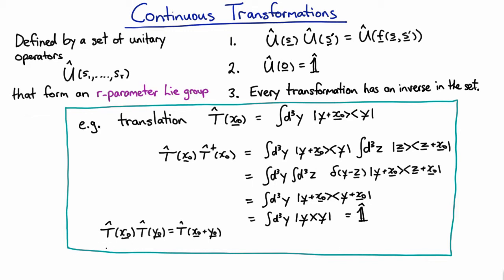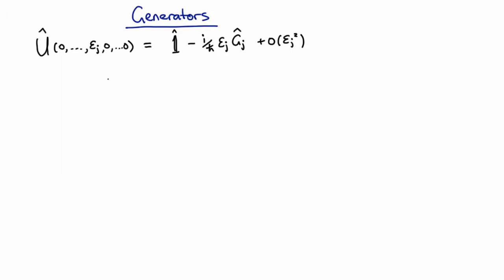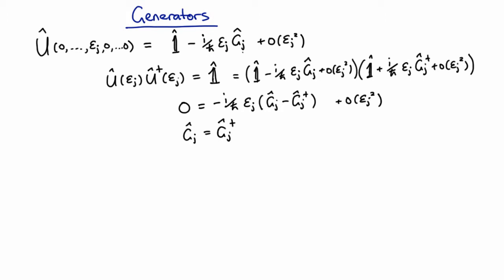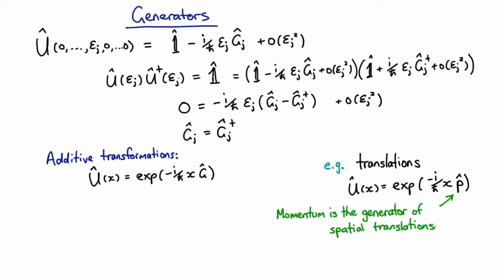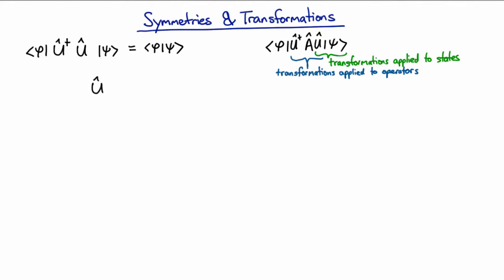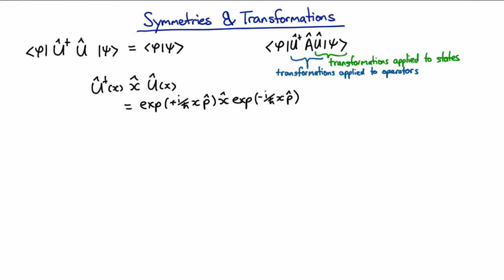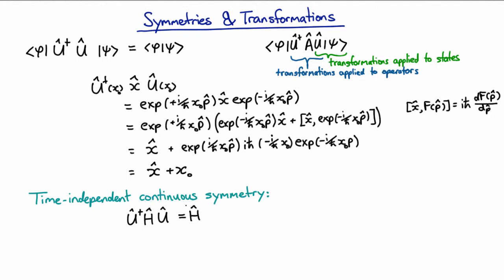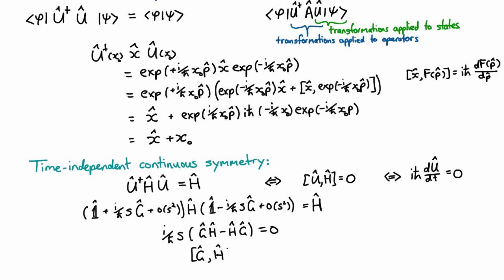Phys3001 Lecture 14.2